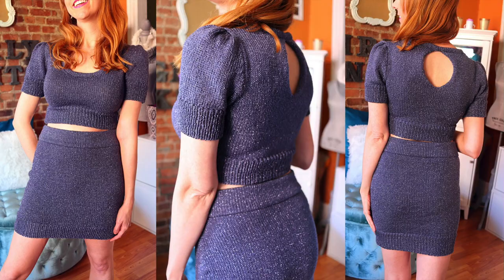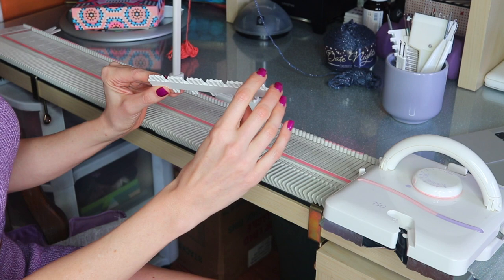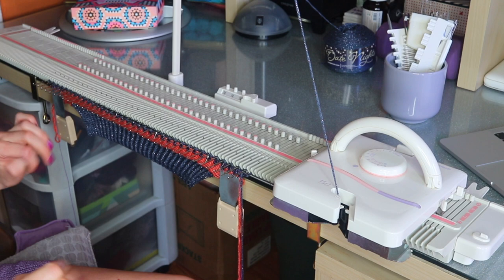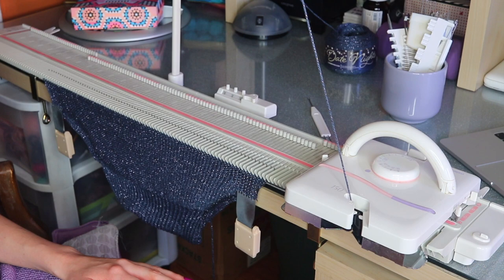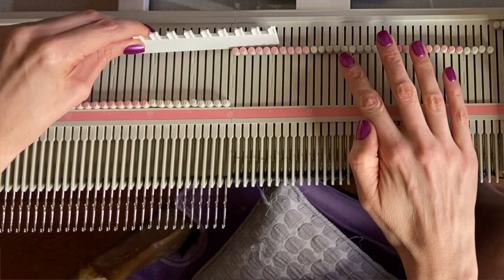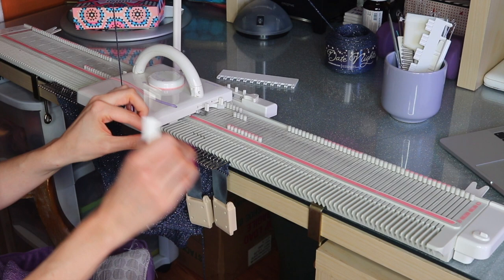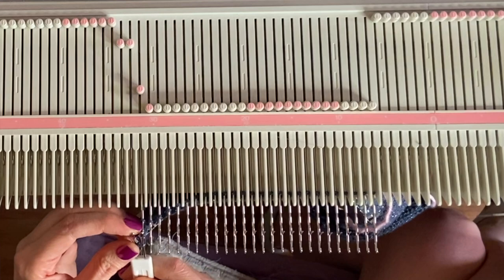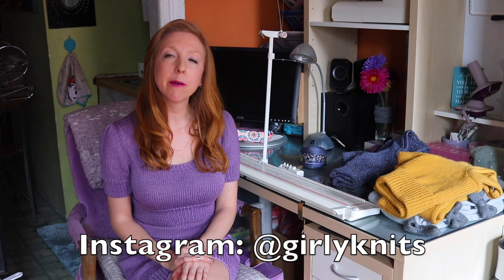How to Knit the Front of a Sweater Top on a Knitting Machine - Beginner LK150 Tutorial - Part 1/5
Did you like this video?  Please consider supporting my channel 😃

Please note that I cast on for the Size 3 in the pattern, you may be casting on more or less stitches depending on your size!  The pattern has sizes ranging to fit a 32"-50" bust and each size casts on a different number of stitches.

Hello!  Today I will be teaching you how to knit the front of this sweater top on a knitting machine, which I demonstrate on my LK-150.  This is part 1 of a 5 part series on how to make this top and skirt set.  In it I demonstrate all of the techniques used to make my new pattern "You Glow Girl" which you can find linked above. The pattern contains 10 sizes, and in this video I demonstrate making the size 3.

The techniques I cover in this video are how to cast on and knit mock ribbing, how to knit the increase rows at the bust and customize the length of the top, how to bind off for the underarms, shape the underarms, put the left side and neckline on hold, and how to shape the neckline.  I then show you how to knit the short row shoulder shaping, how to scrap off the shoulder and neckline, and lastly how to knit the other side mirroring the shaping and short rows.  Enjoy!

Here is a list of times of everything demonstrated in the video:

Casting on for mock ribbing - 4:44
Using ravel cord - 6:37
Joining main yarn - 6:50
Knitting mock ribbing - 7:12
Hanging the hem - 8:25
Joining the hem and starting the body of Top - 9:25
Increase or decrease at one side to even out needles - 10:09
First increase Row - 11:24
Last increase Row - 12:30
Removing ravel cord - 13:00
Customizing the length - 13:13
Preparing for binding off underarms - 14:17
Binding off underarms - 14:50
Decreasing at underarms - 16:23
Customizing the neckline depth - 17:11
First decrease row - 17:47
Starting the neckline - 18:27
Putting left side and neckline on hold to work right side only - 18:40
First row of neckline - 19:19
Second row of neckline - 20:46
Knitting up to shoulder - 22:40
Short row shoulder shaping - 23:00
Scrapping off shoulder stitches - 24:33
Scrapping off neckline stitches - 26:05
Knitting the left side - 27:39
Left side short row shoulder shaping - 31:41
Finished front of top - 33:24